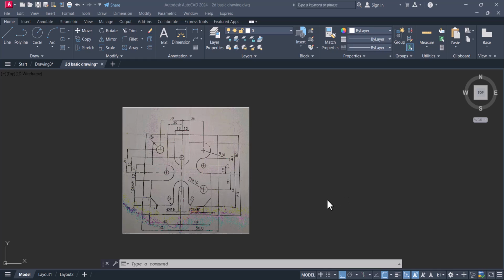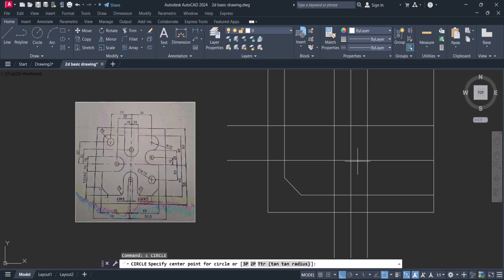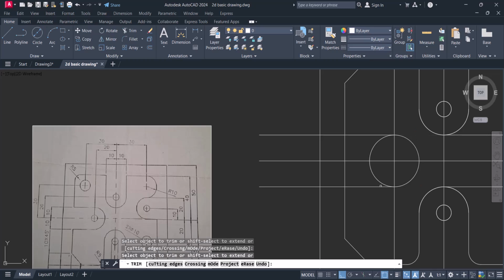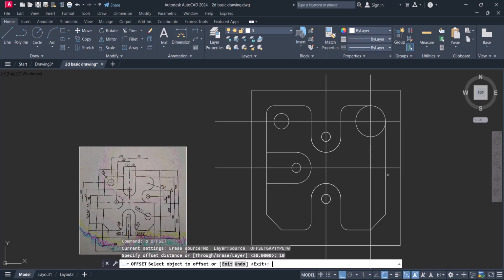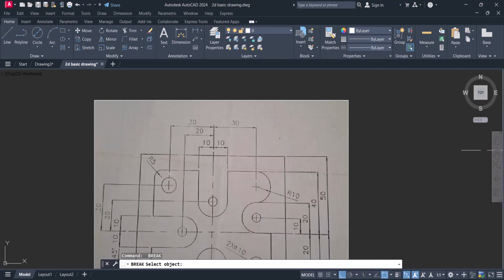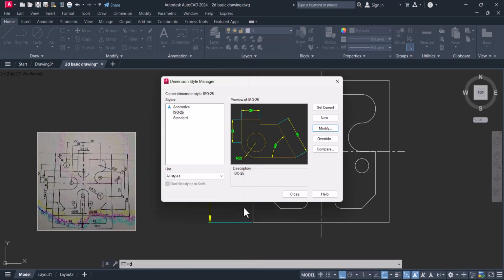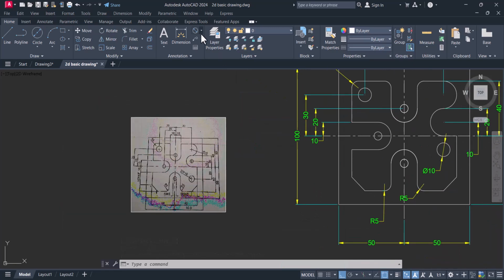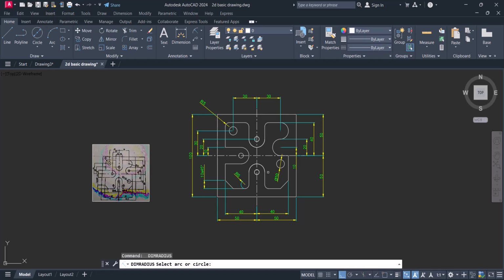Autocad 2d drawings for beginners | autocad 2d tutorial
Autocad 2d drawings for beginners. Learn AutoCAD 2D drawing fundamentals in this easy tutorial! Discover essential tools like Line Circle Arc and Dimension to create accurate designs. Learn how to set up your workspace add text and dimensions and start using AutoCAD right away. This tutorial is ideal for beginners students or anyone curious about AutoCAD. Start creating professional-looking 2D drawings today.

This  Autocad 2d tutorial is about
autocad 2d mechanical drawings for beginners
basic drawing for autocad
autocad 2d drawings for practice
cad basic drawing
how to draw 2d drawings in autocad
autocad 2d drawings for mechanical engineering
autocad basic drawing tutorial
autocad basic 2d drawing tutorial
autocad 2d drawings
autocad 2d drawing basics
autocad 2d drawings for beginners
autocad 2d drawings for mechanical